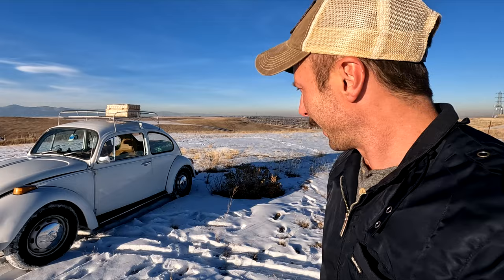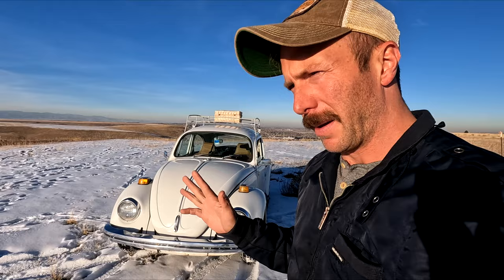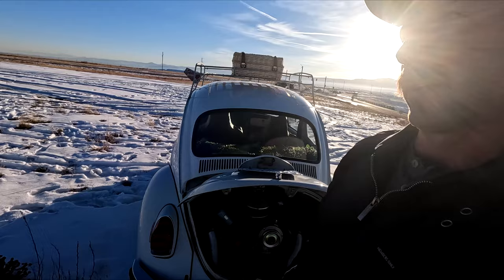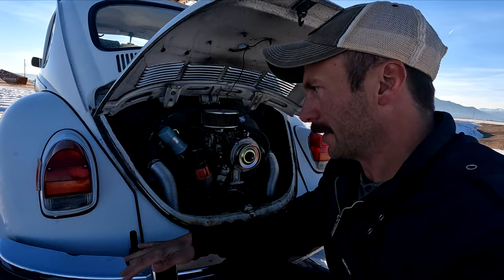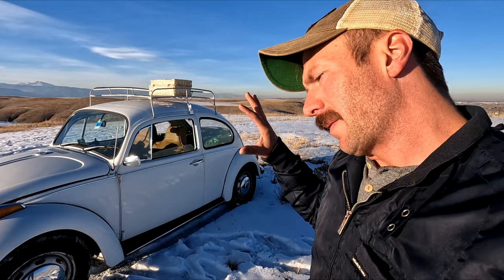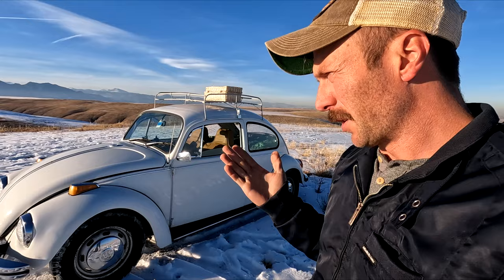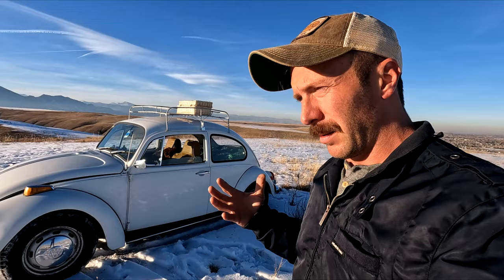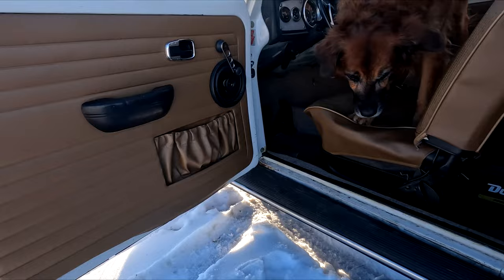Is a vintage aircooled Volkswagen Beetle a good daily driver?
The Volkswagen air-cooled engine is an air-cooled, gasoline-fuelled, boxer engine with four horizontally opposed cast-iron cylinders, cast aluminum alloy cylinder heads and pistons, magnesium-alloy crankcase, and forged steel crankshaft and connecting rods.

There are two distinct families/variations of the aircooled engine namely Type 1 and Type 4. The Type 3 engine is a variation of the Type 1 engine with pancake cooling arrangement.

Variations of the engine were produced by Volkswagen plants worldwide from 1936 until 2006 for use in Volkswagen's own vehicles, notably the Type 1 (Beetle), Type 2 (bus, transporter), Type 3, and Type 4. Additionally, the engines were widely used in industrial, light aircraft and kit car applications.